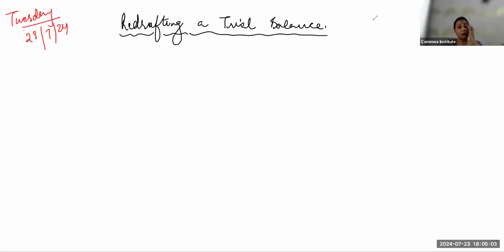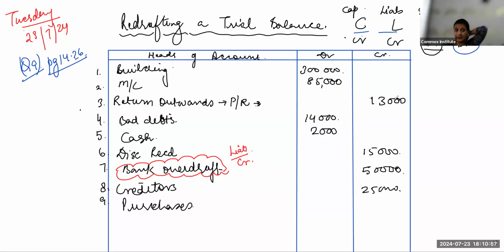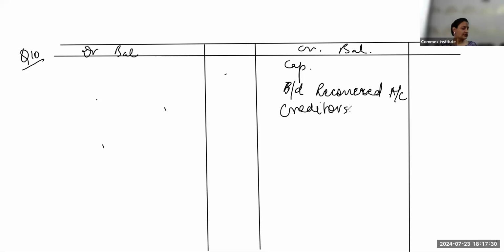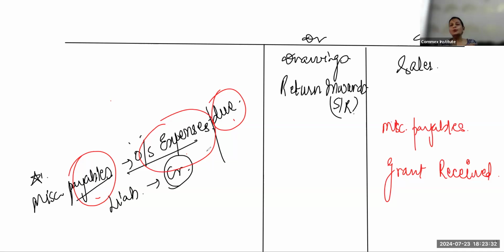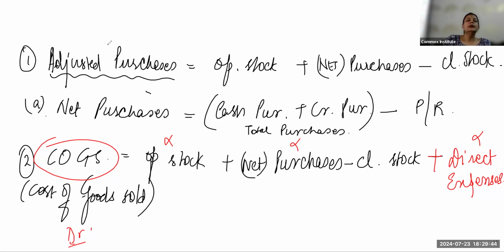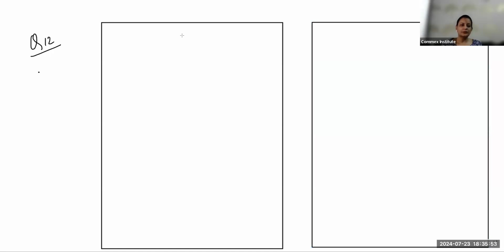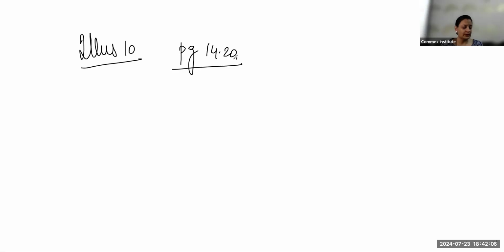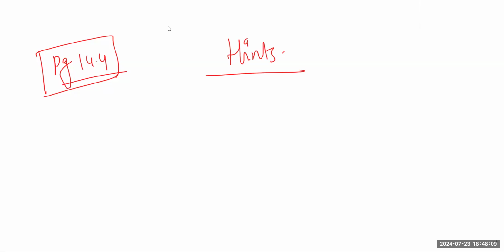23rd July 2024 Recording 1920x992